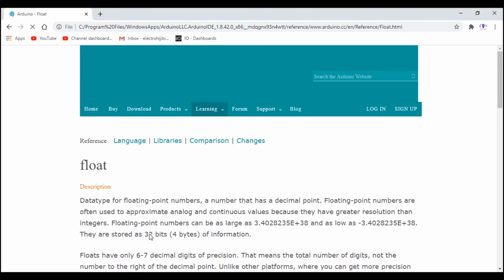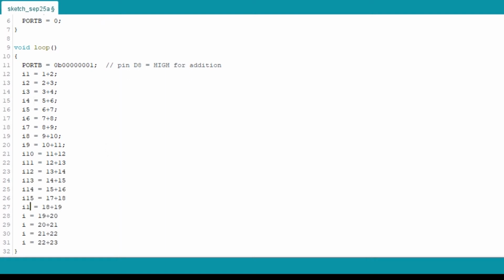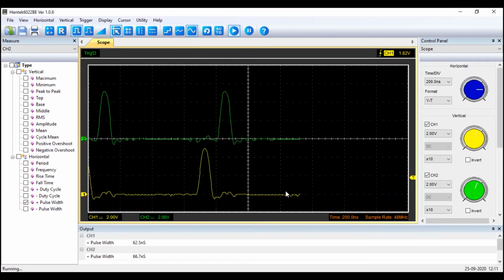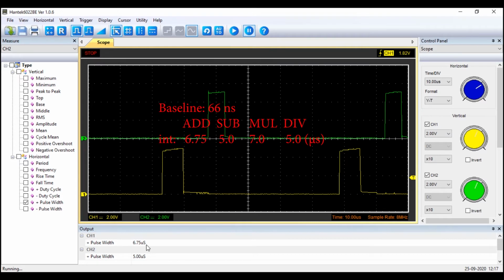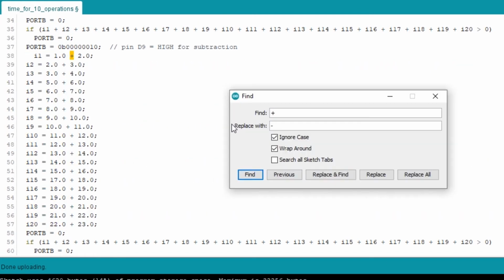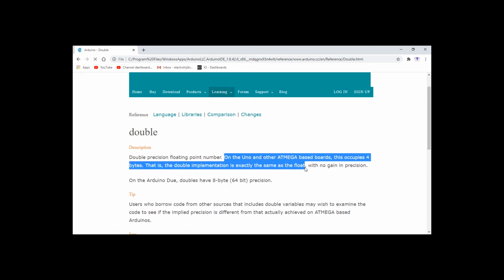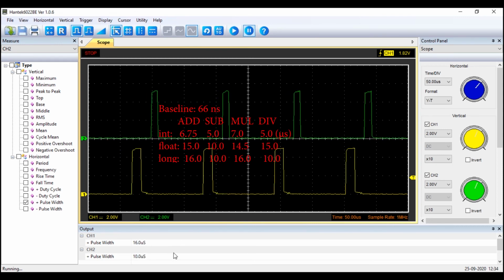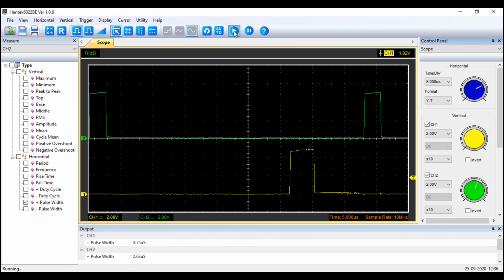Arduino Execution Time Comparison char vs int vs float vs long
In this video I have shown the difference of time to execute 20 steps of Addition, Subtraction, Multiplication, and Division for different data types in Arduino UNO.